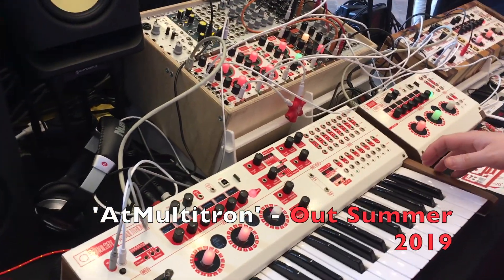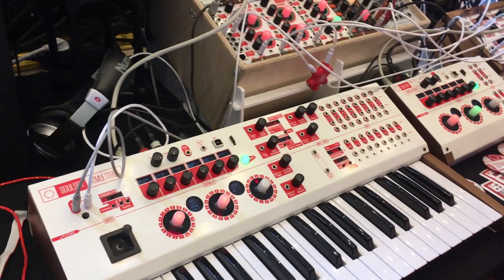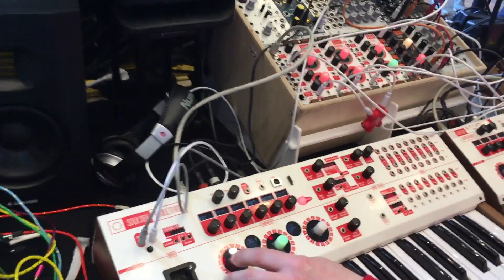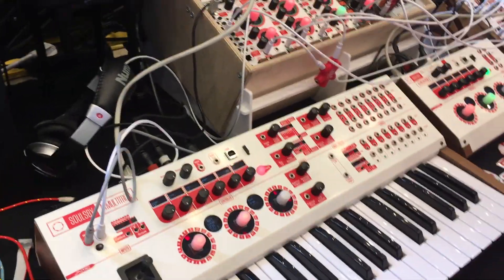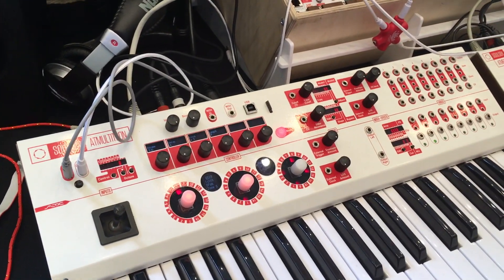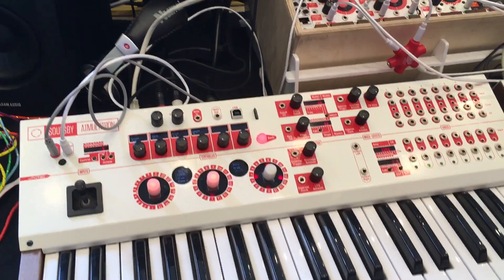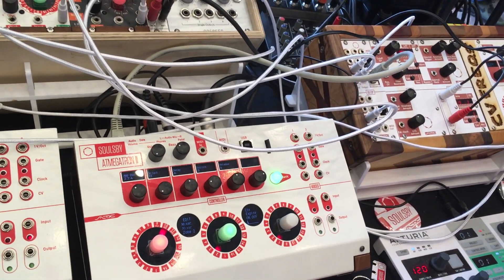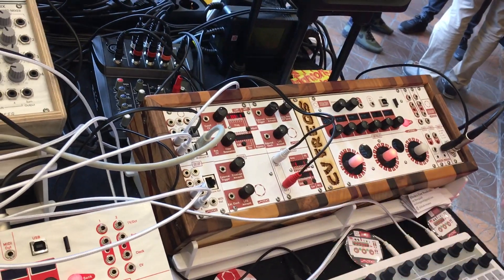Superbooth 2019 - Soulsby Synthesizers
Paul Soulsby takes us through the new ATX range:
ATMULTITRON - 8 part-multitimbral synth with MIDI clip playback and a lot more
ATMEGATRON - sequel to the popular arduino based synth